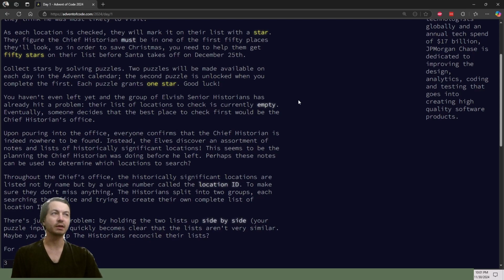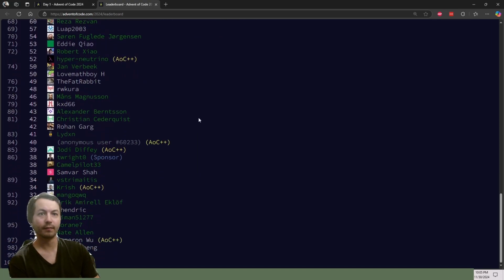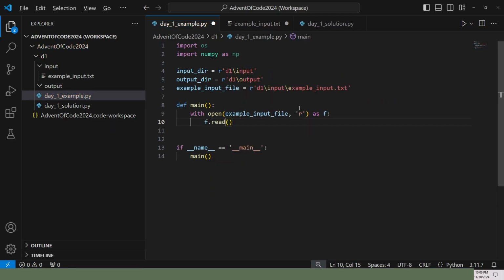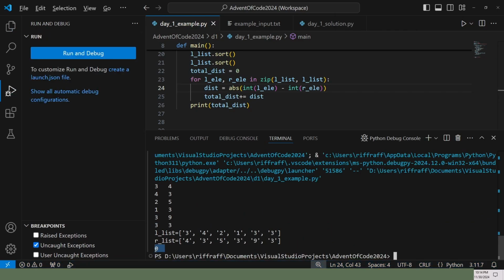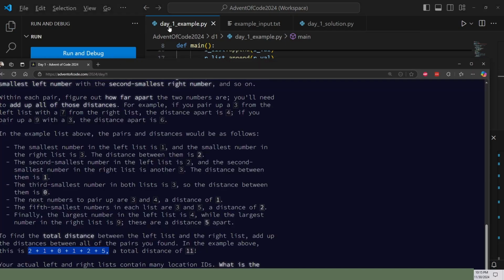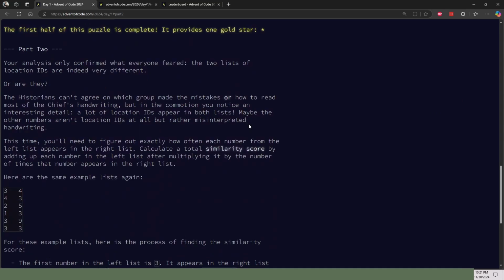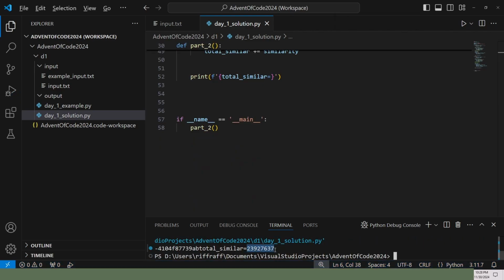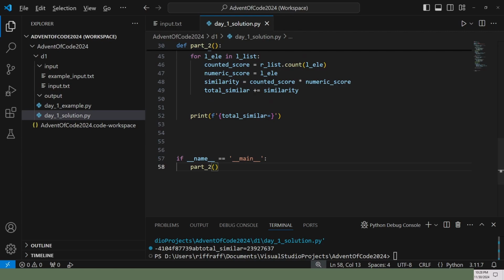Advent of Code 2024 Day 1- Python in Visual Studio Code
Casual solve of AoC24 D1 in python & VS Code.